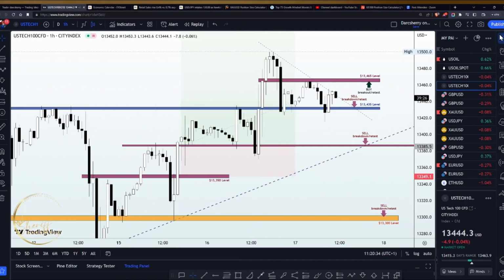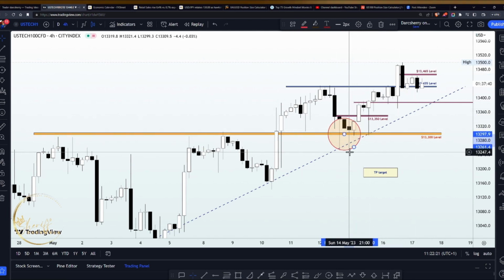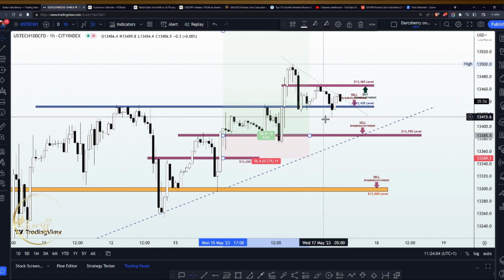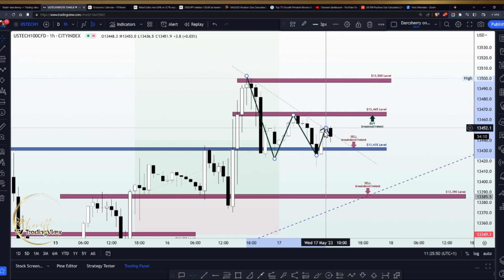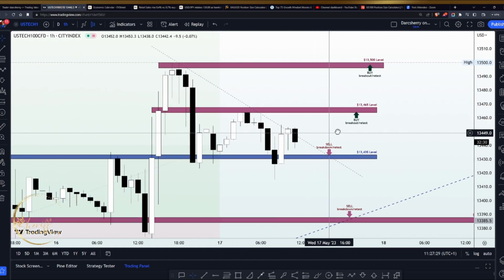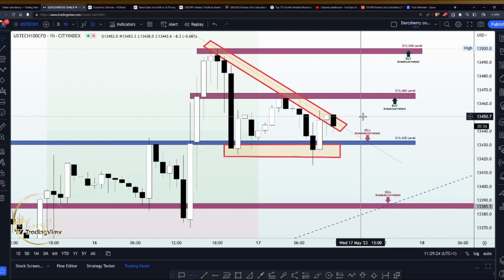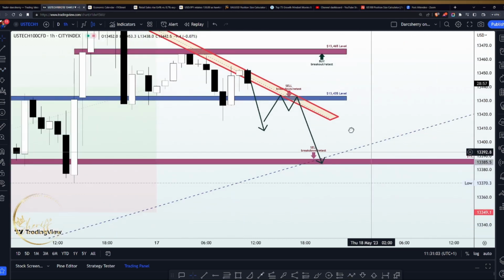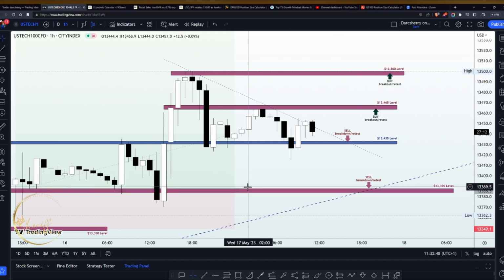XTrend Speed -- USTEC Analysis Today May 18, 2023 | Buy/Sell Signals| USTEC Technical Analysis